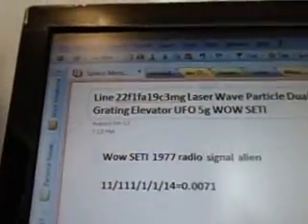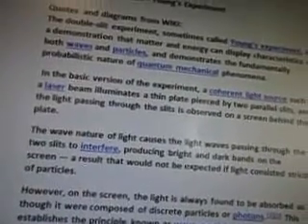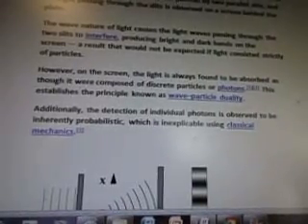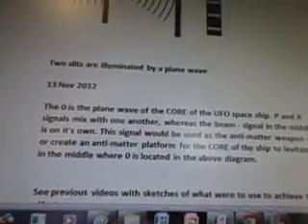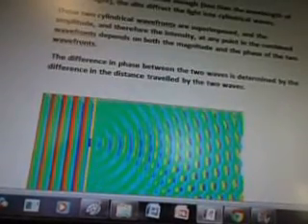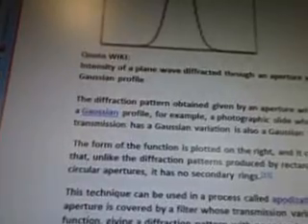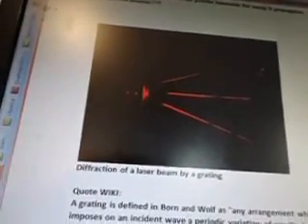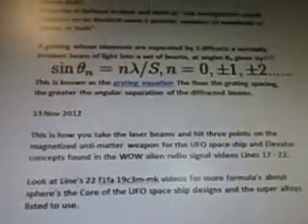Line 22f1fa19c3mg Laser Wave Particle Duality Field Fringes Grating Elevator UFO 5g WOW SETI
5g force ufo engine acceleration plasma formulas

part 284c3mg of 100 videos there are more videos after this one i'll post all then update the #.

11/111/1/1/14=0.0071

Google 0.0071

Laser beam ideas for the space elevator and UFO space ship

4 Aug 2012

Double-slit Experiment - Young's Experiment
Two slits are illuminated by a plane wave

13 Nov 2012

The 0 is the plane wave of the CORE of the UFO space ship. P and X signals mix with one another, whereas the beam - signal in the middle is on it's own. This signal would be used as the anti-matter weapon - or create an anti-matter platform for the CORE of the ship to levitate in the middle where 0 is located in the above diagram.

See previous videos with sketches of what were to use to achieve this effect.
Geometry for far field fringes

Two slits diffraction pattern by a plane wave

13 Nov 2012

My Thoughts:
The intensity of the plane wave diffracted - Gaussian profile reminds me of the Higgs Boson Particle Signal diagram that ATLAS has for CERN's Higgs Field experiment - June 2012.

Key word Gaussian has come up in many WOW videos.

Diffraction by an aperture with a Gaussian profile
Intensity of a plane wave diffracted through an aperture wth a Gaussian profile
Diffraction of a laser beam by a grating

quote

A grating whose elements are separated by S diffracts a normally incident beam of light into a set of beams, at angles θn given by:[17]

This is known as the grating equation The finer the grating spacing, the greater the angular separation of the diffracted beams.

13 Nov 2012

This is how you take the laser beams and hit three points on the magnetized anti-matter weapon for the UFO space ship and Elevator concepts found in the WOW alien radio signal videos Lines 17 - 22.

Look at Line's 22 f1fa 19c3m-mk videos for more formula's about sphere's the Core of the UFO space ship designs and the super alloys listed to use.